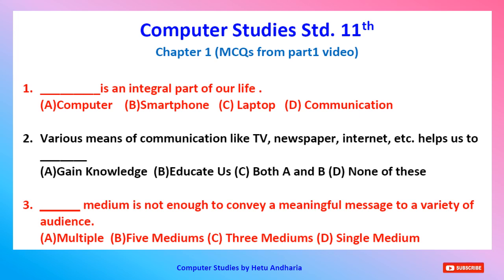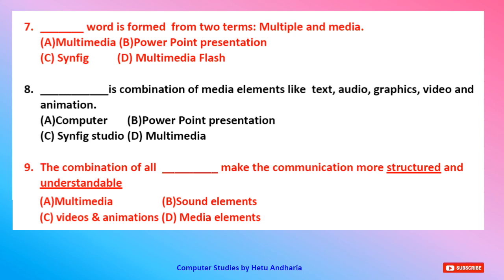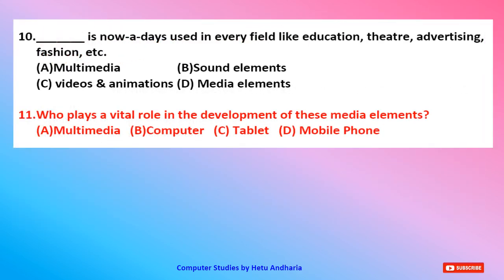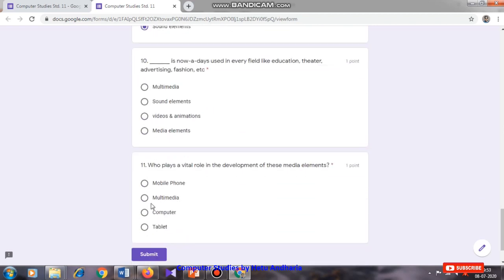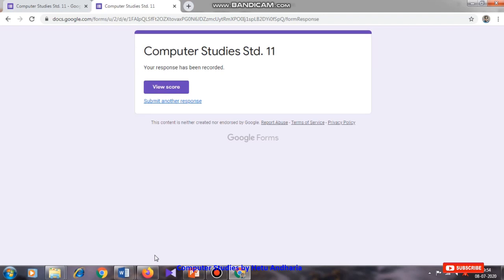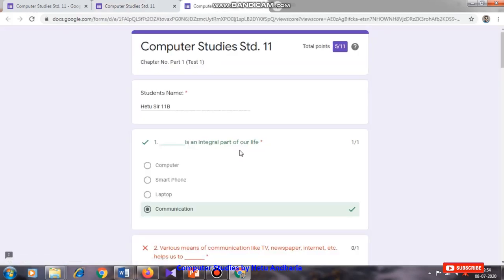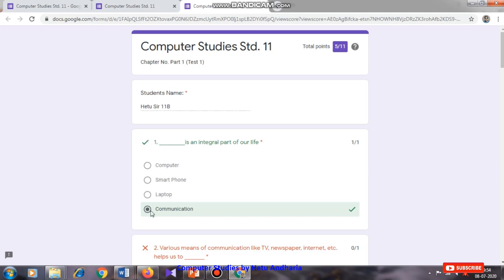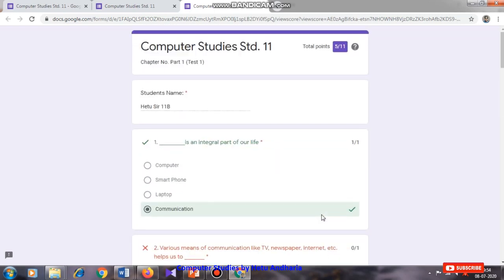Computer Studies class 11 GSEB MCQs Chapter 1 English Medium (Part-1)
Through this video I am solving MCQs of  Chapter 1 (Part 1 video) (Introduction to Multimedia) of std 11 computer subject (English Medium) GESB (Gujarat Secondary Education Board). Another very interesting thing is an online self test. A totally new concept. I am sure you will enjoy this test or we can call it a puzzle.
This channel will be useful to the students in standard 9th and 10th both because, through this channel I am going to teach all the chapters of standard 9th and standard 10th of computer subject. I am preparing the students for ssc board exams, and I am teaching all the practical of standard 10th so that the students can get maximum marks in ssc board exams (computer subject). Besides I may be also teaching 11th Std computer if I receive good response from 11th standard students.

computer studies class 11 GSEB chapter 1 mcqs
computer studies std 11 mcqs
introduction to multimedia
11th std computer studies
11th std computer studies chapter 1
computer studies class 11 GSEB Chapter 1 introduction to multimedia  (Part-1) english medium
introduction to multimedia english medium
11th std computer studies english medium
11th std computer studies chapter 1 English medium
Computer studies by hetu Andharia